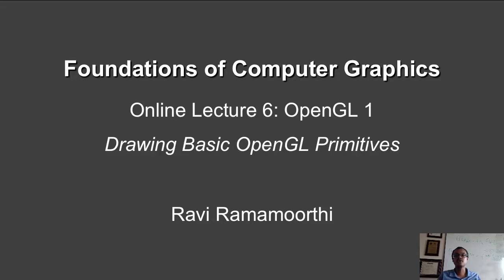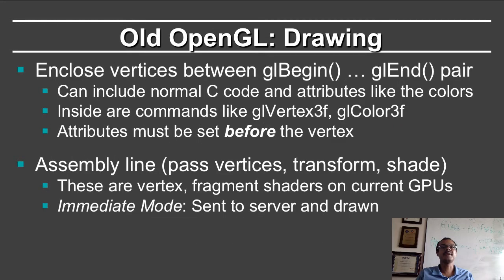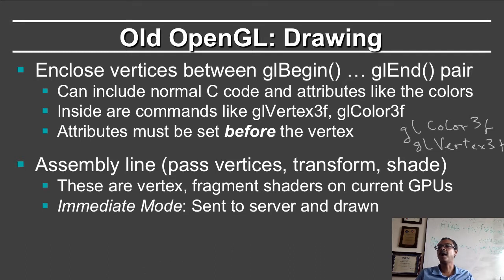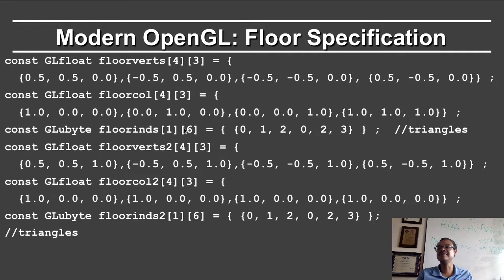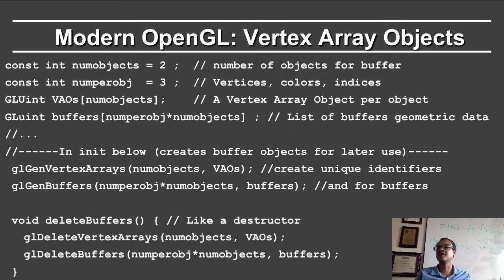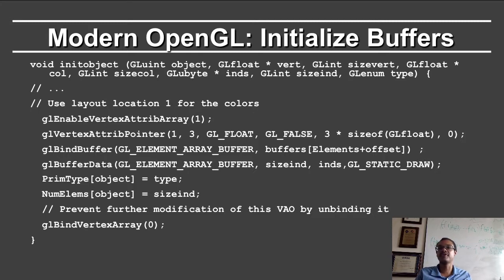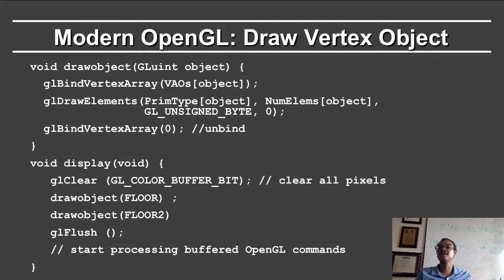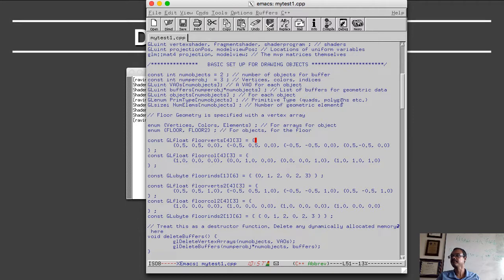Online Graphics Course OpenGL 1: Drawing Basic OpenGL Primitives (OpenGL 3+)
Online Graphics Course OpenGL 1: Drawing Basic OpenGL Primitives (CSE 167, with OpenGL 3.1)

(Updated OpenGL video for CSE 167x Computer Graphics, using OpenGL 3.1.)